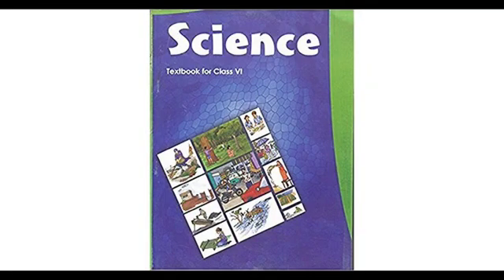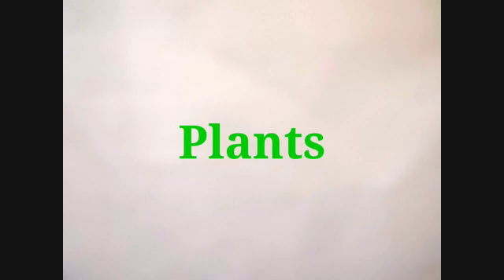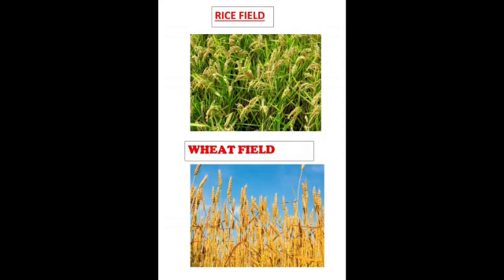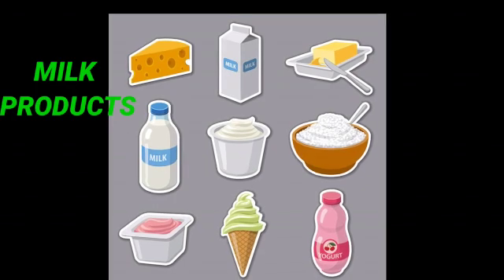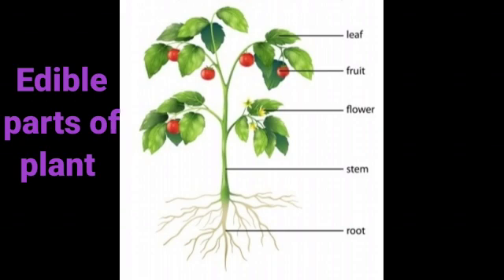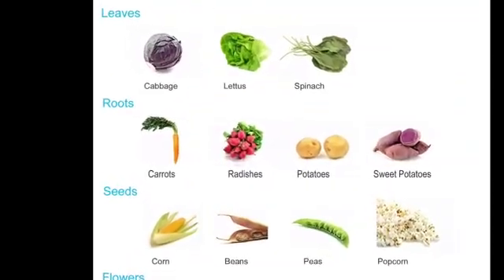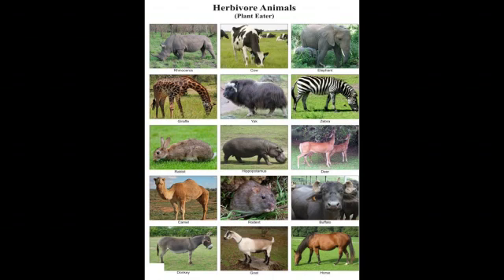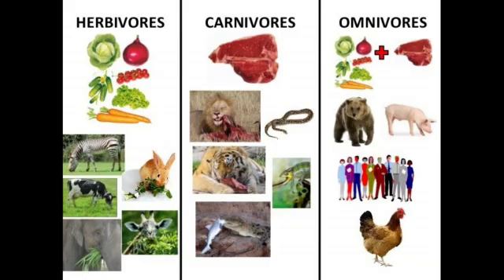NCERT Class 6th -Science: Chapter 1- Food.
Topics Covered:
Food and its sources
Food Materials
Plant Parts
Edible parts of the plant
Honey- Source and Production
Animal Food
Milk Products
Herbivorous, Carnivorous, Omnivorous.

and Keep Watching STUDY Ed